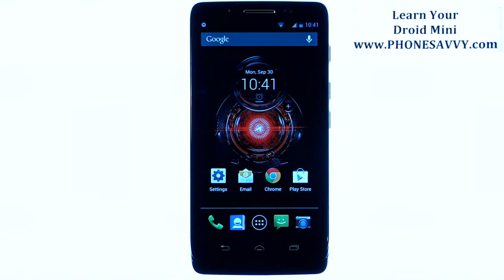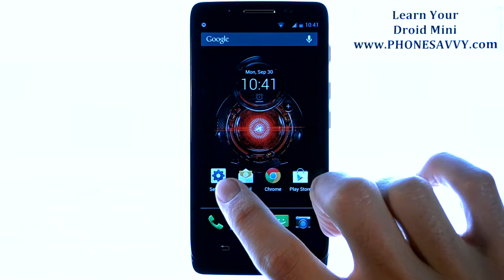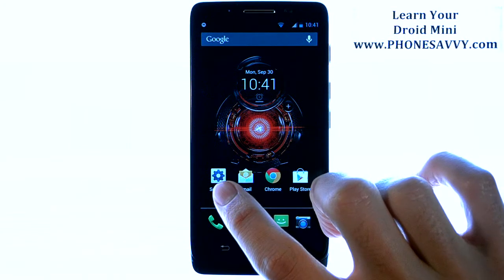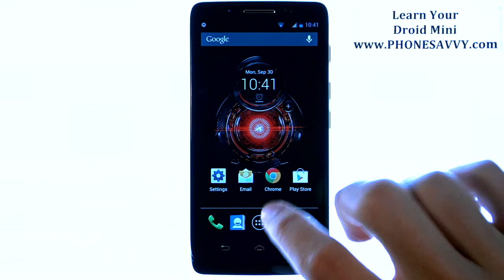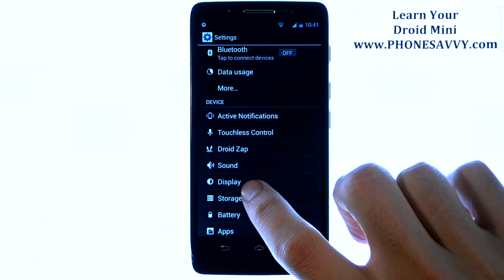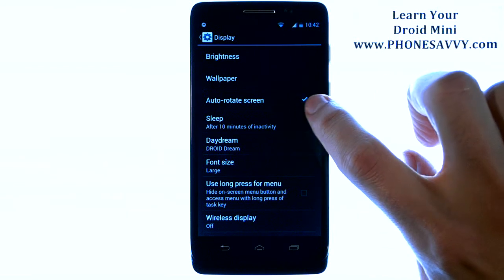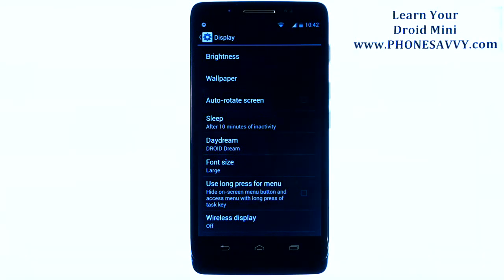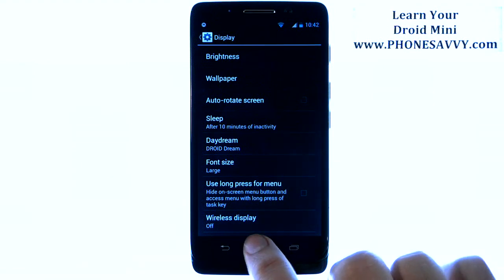Motorola Droid Mini - How Do I Disable Auto Rotate Screen